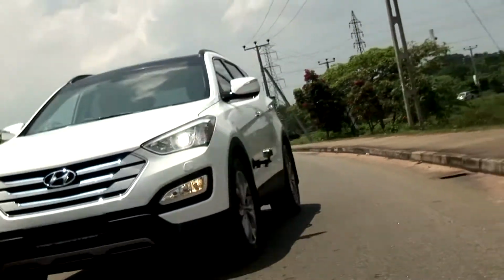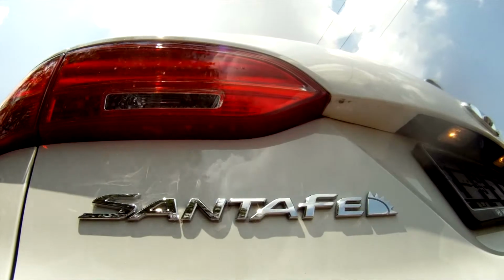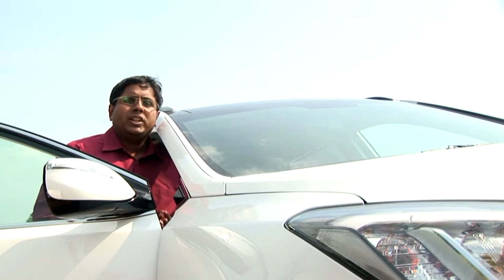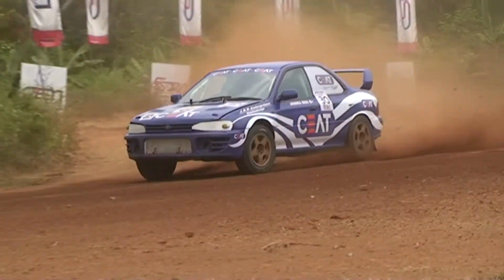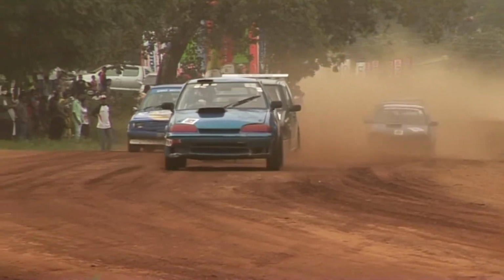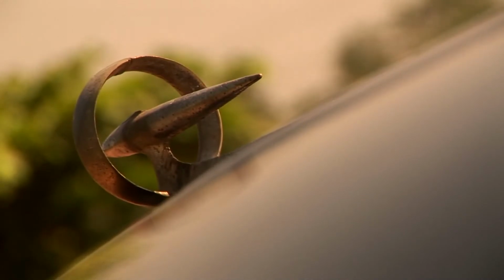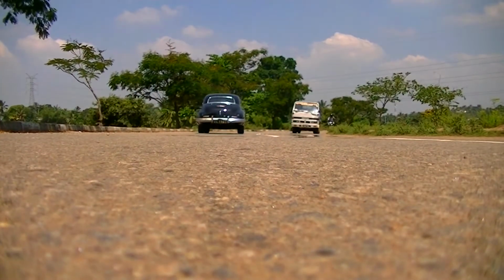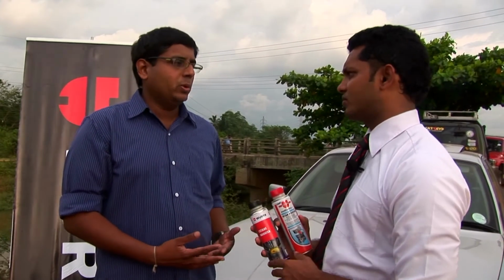MoTorque S02E06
In Episode 6 of Motorque, we test the new Hyundai Santa Fe, reviews the action from the Carlton Supercross, and take a step back in time with a wonderfully restored Buick Super Eight.